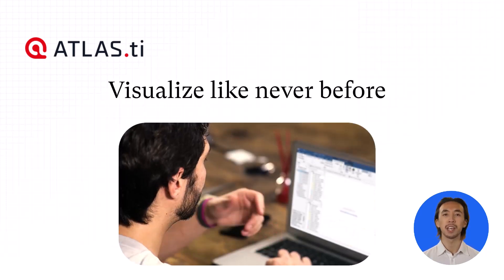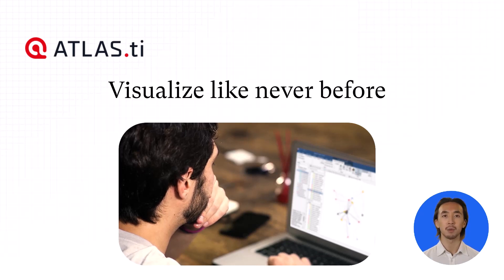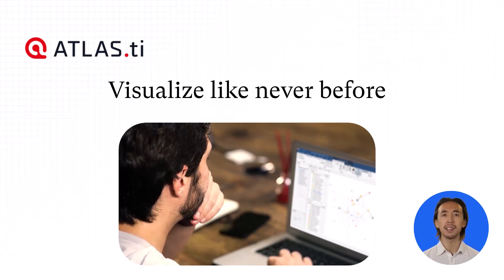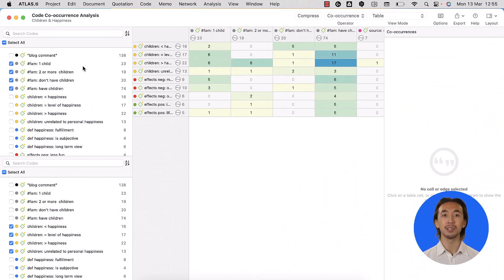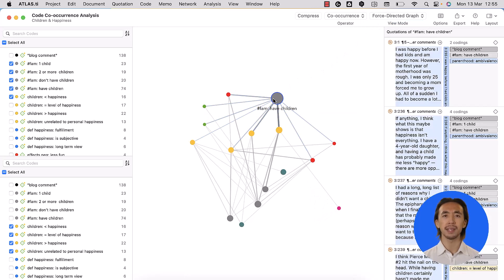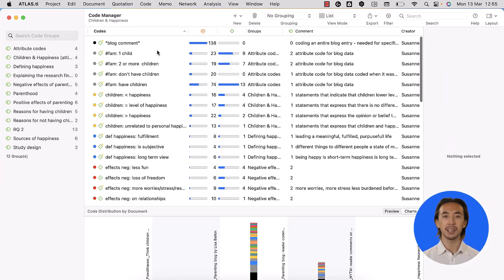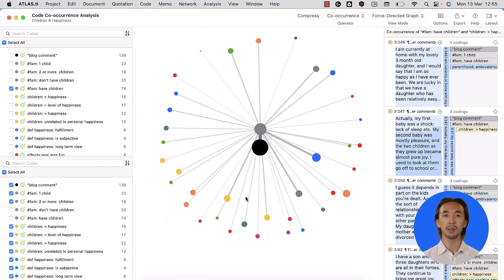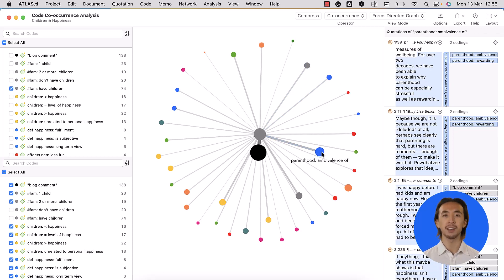ATLAS.ti Mac: New Code Co-Occurrence Tools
Arguably one of the most important analysis tools can be found in our code co-occurrence section. ATLAS.ti introduces the next evolution of this popular analysis feature – offering substantial improvements that will make your analysis even more powerful, easier to use, and fun.